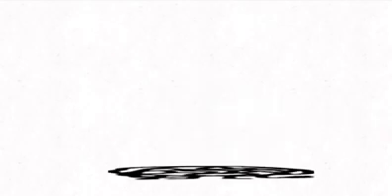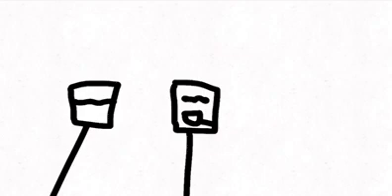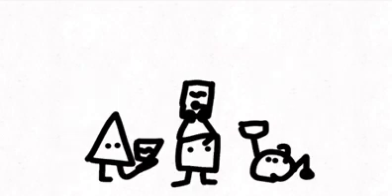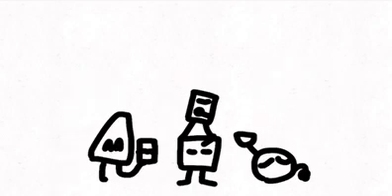WIFLI 3 : the milk goes after the cereal ￼￼￼